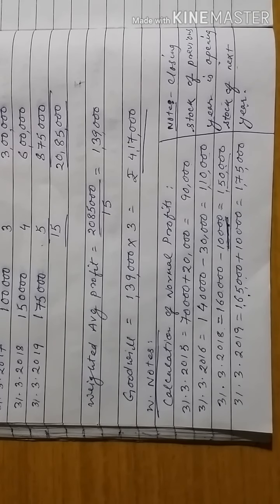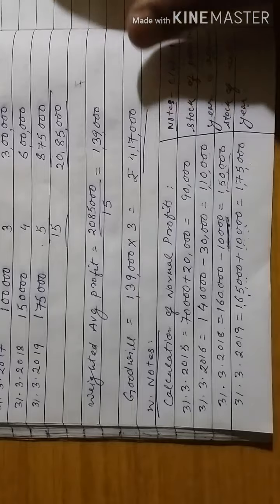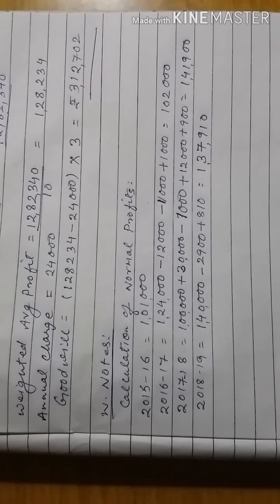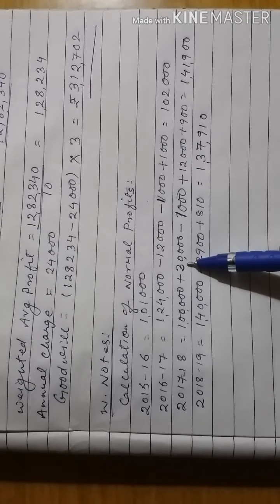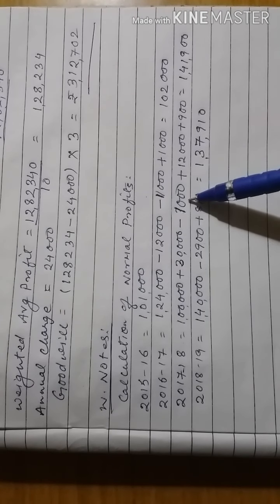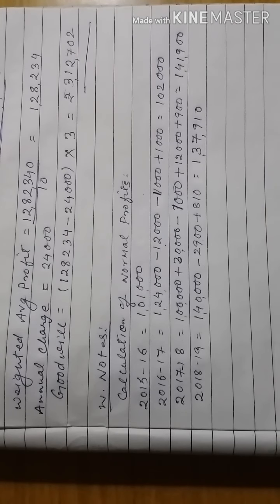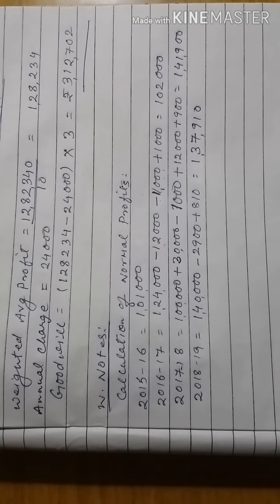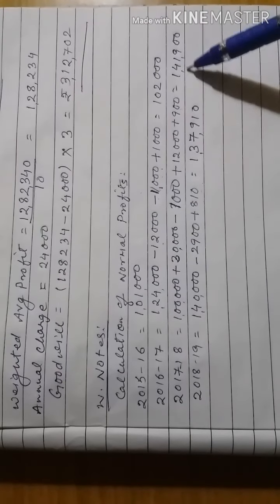XII Accountancy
20th May